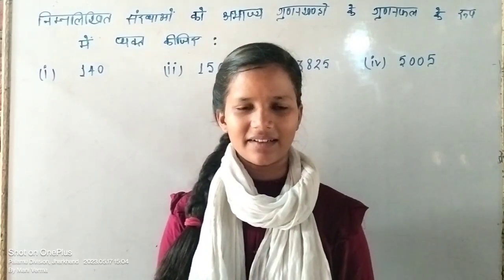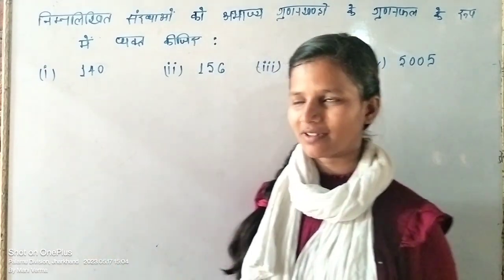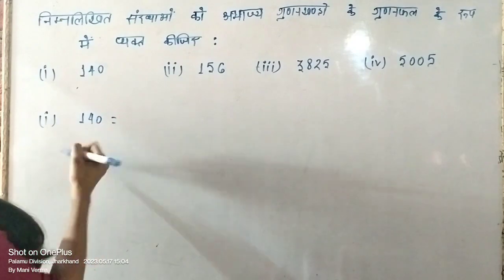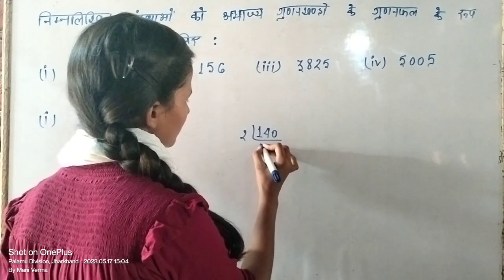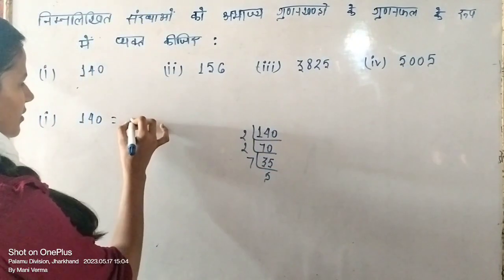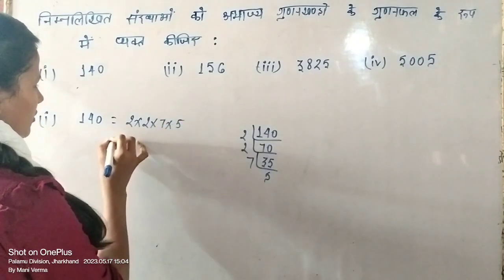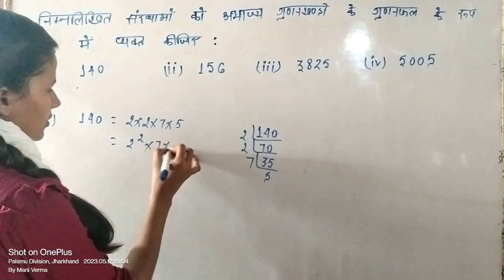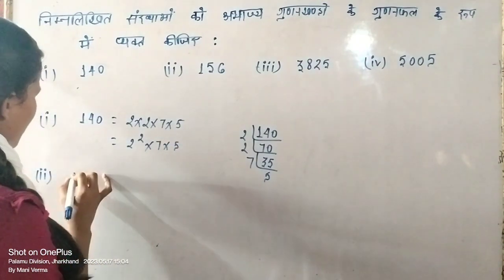ll @Guideline_education_academy ll Class_10th_Maths ll Solution by Anjali Kumari ll